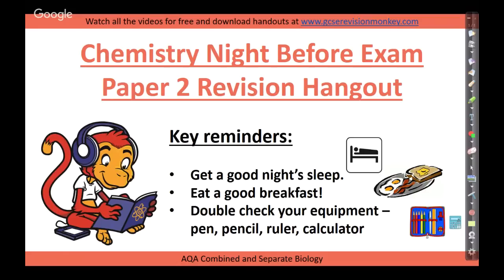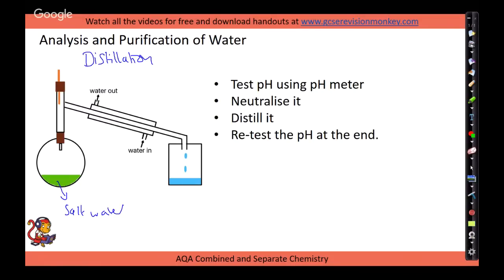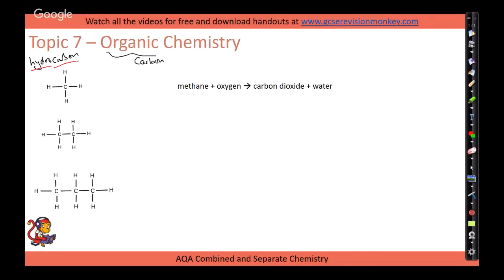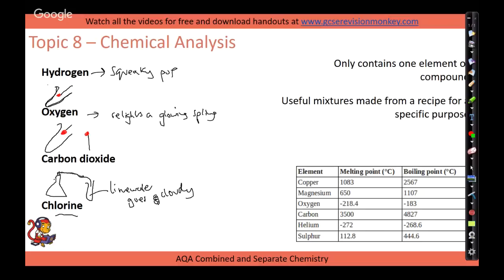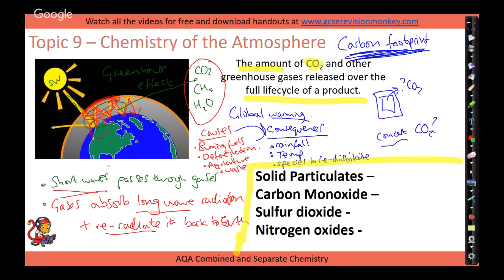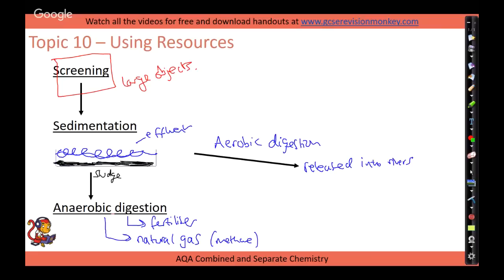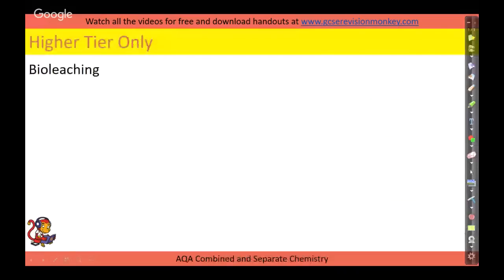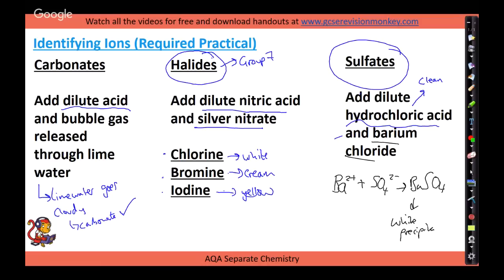Chemistry Paper 2 (Night Before Exam)